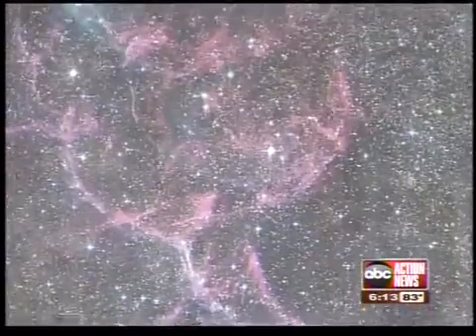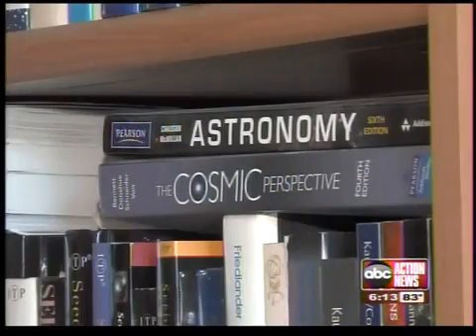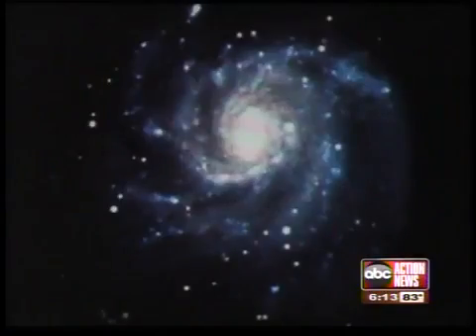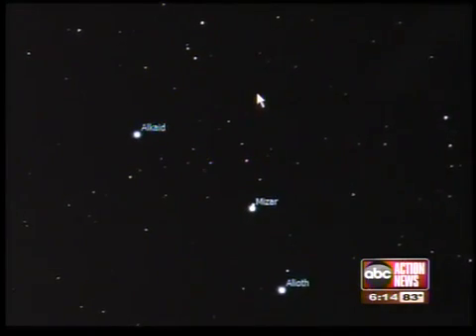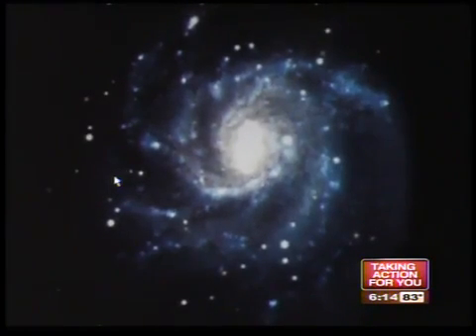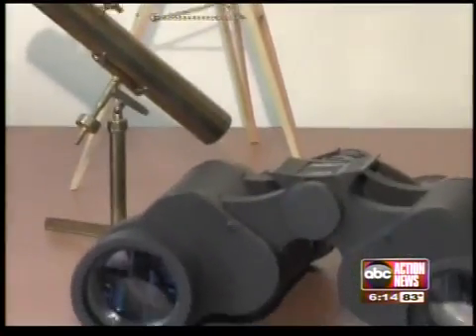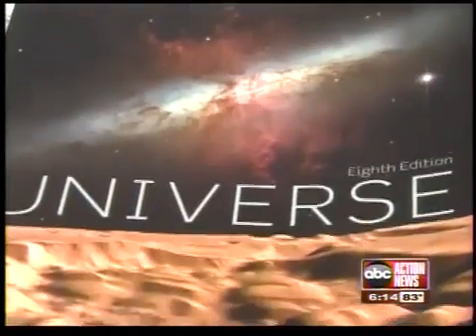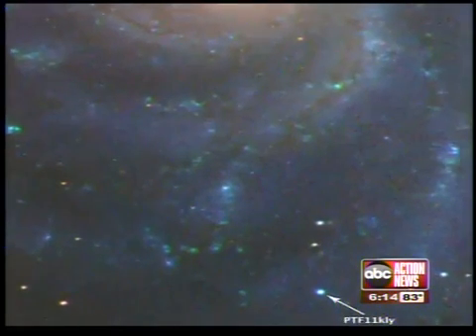Supernova is 20 million years old and getting brighter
A 20-milion year old supernova has been recently discovered. it's the first of its type to be discovered since 1972.  With a good pair of binoculars or a telescope it will be visible for a few more weeks.